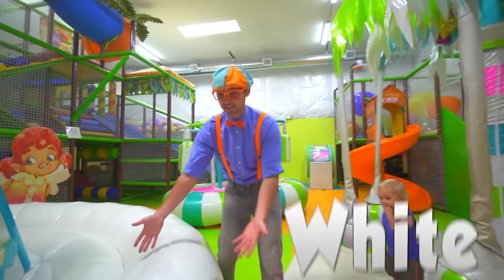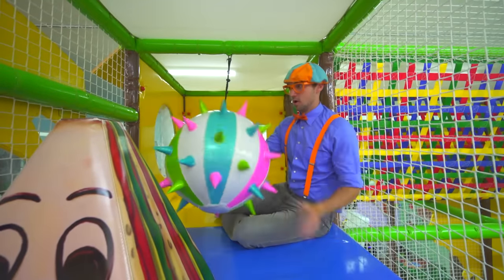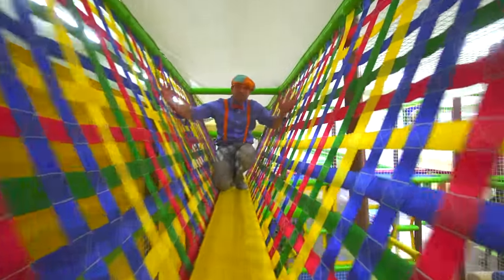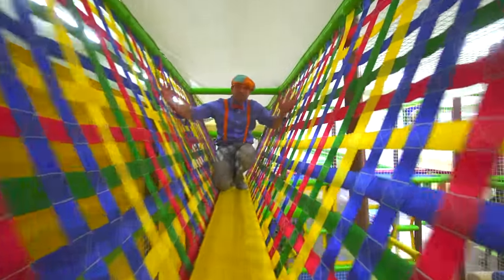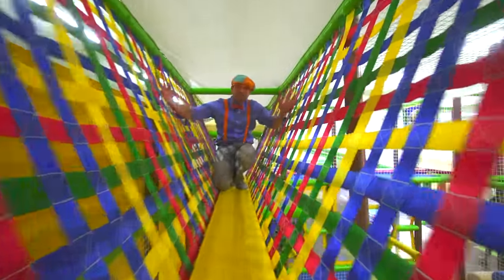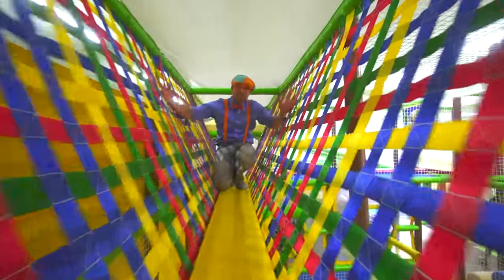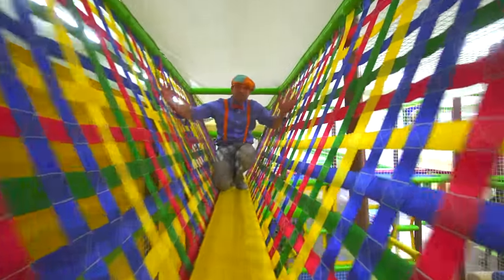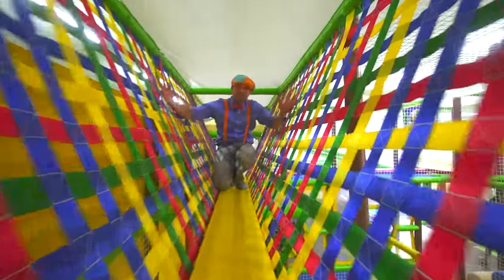Blippi Visits an Indoor Playground | 1 HOUR BEST OF BLIPPI | Blippi Toys: Educational Video for Kids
Learn colors shapes and more with Blippi as he visits the play place indoor playground for kids! In this Blippi full episode compilation for kids your child will learn life skills, colors, shapes and having fun with Blippi!